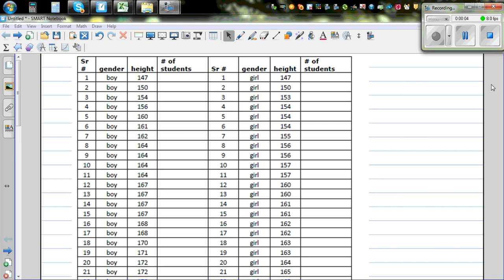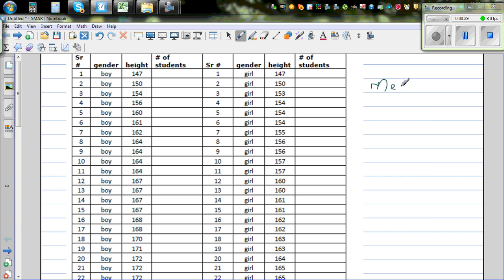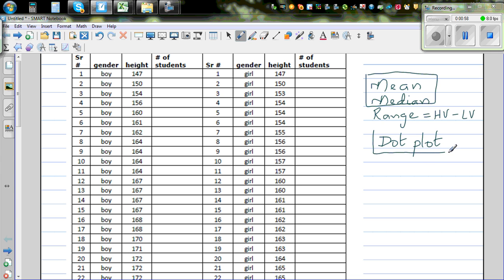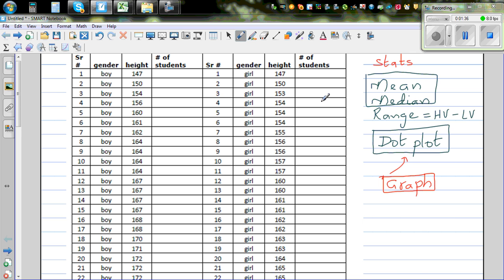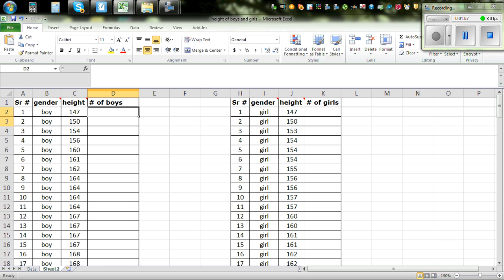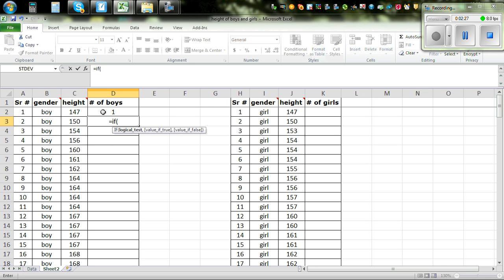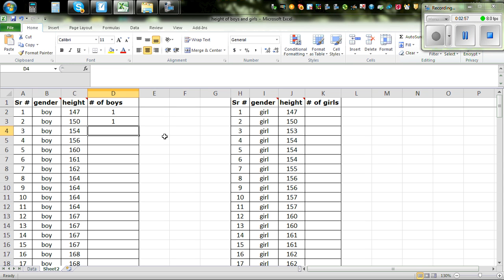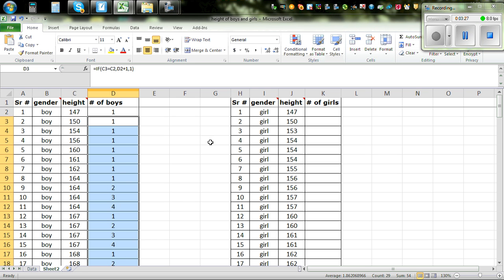Comparing two dot plots and statistics of the height of Year 9 boys and girls to make inference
In this video I have explained how you can draw dot plots, calculate vital statistics of two data - the height of Year 9 boys and girls measured in cm and then make the inference about who is taller.